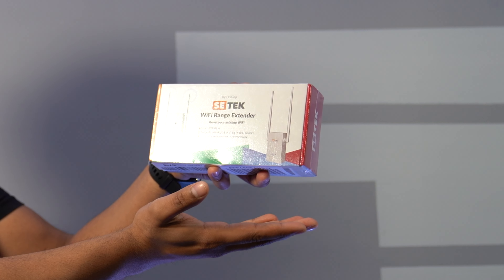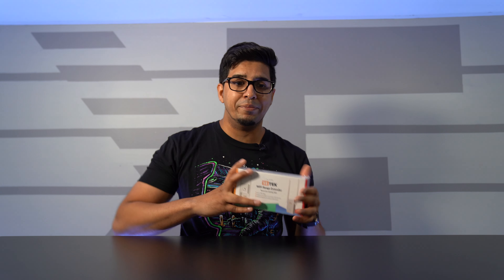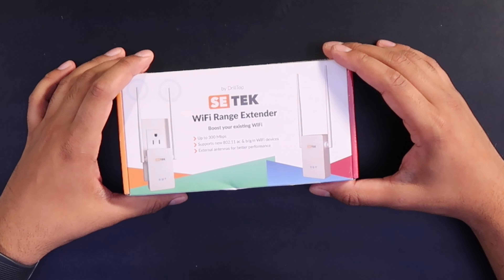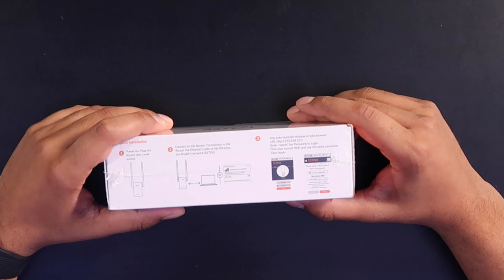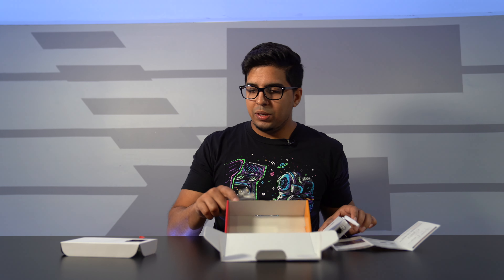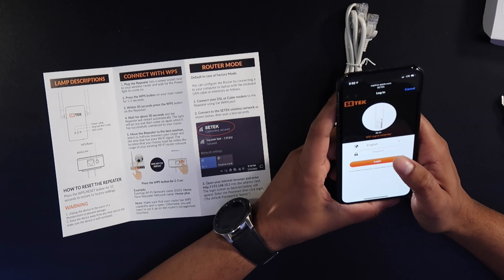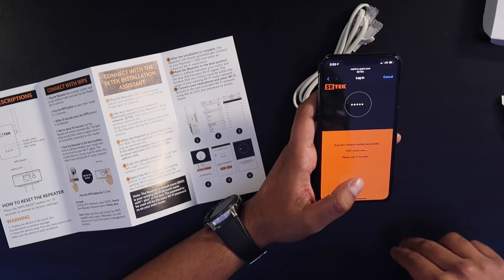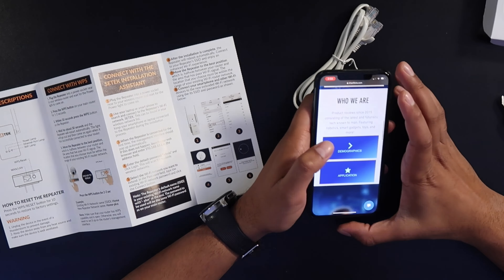UNBOXING & REVIEW - SETEK WiFi Extender -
Today we look at how to expand our wifi coverage in our home by reviewing the SETEK Superboost Wifi Extender! This simple to use extender can be setup in a matter of seconds and works almost effortlessly.